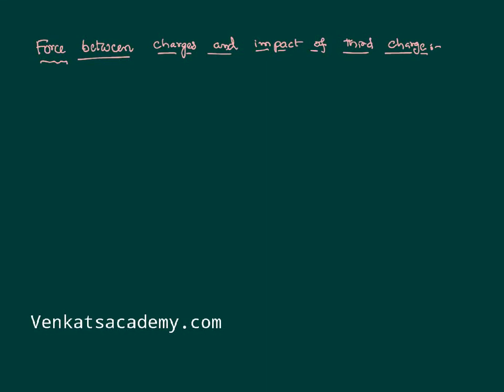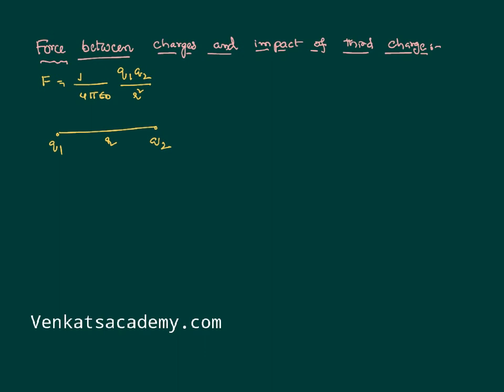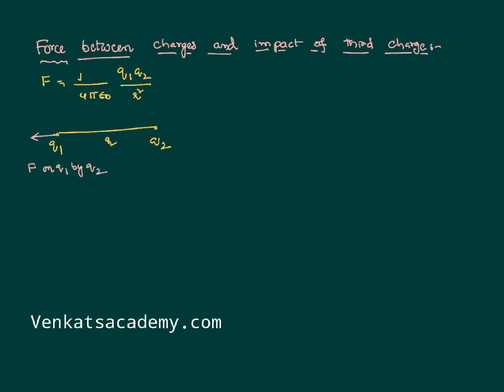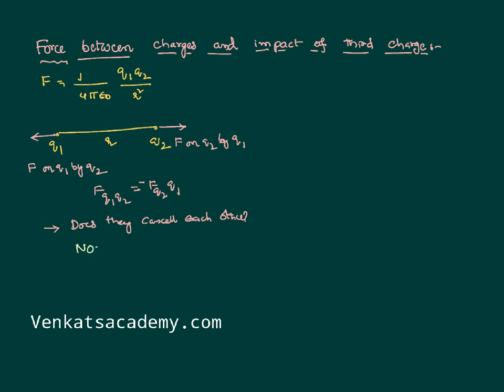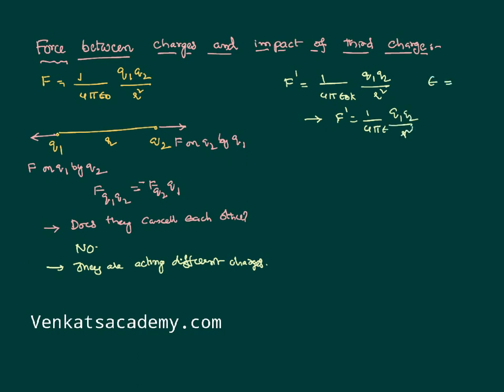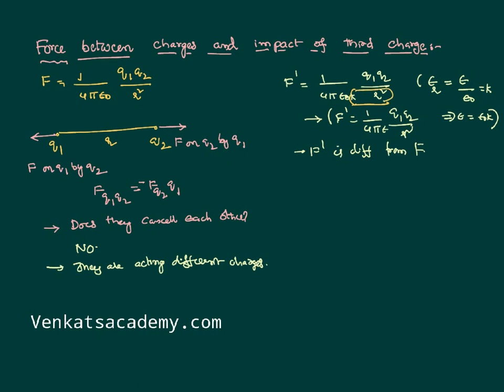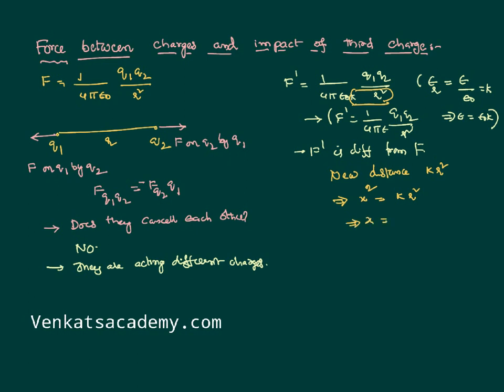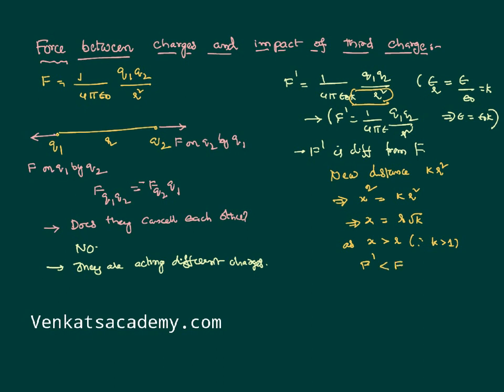Force between Electric charges and dielectric effect on Force : Electric Charge for JEE and NEET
Electric force between two charges depends on the medium between charges and it is measured basing on the term dielectric constant K. In fact it deceases by dielectric constant times. Electric Charge for JEE and NEET is done here in this video.

0:00 force between two charges
1:50 when a third charge is placed in between
3:00 force in a different medium
4:30 conclusions...